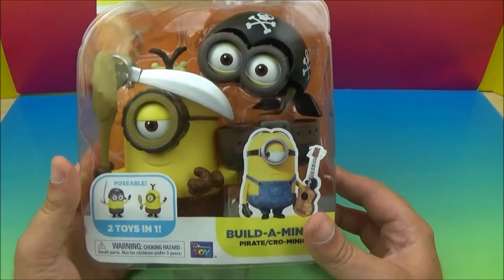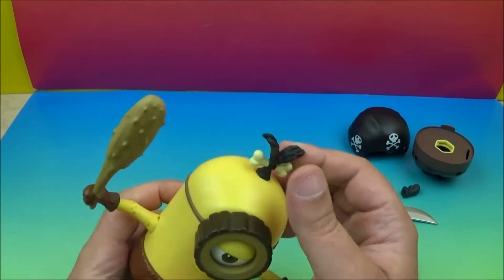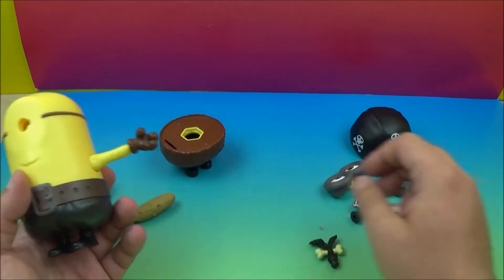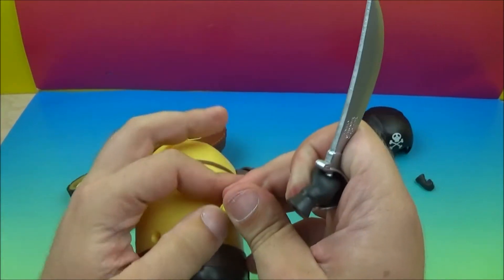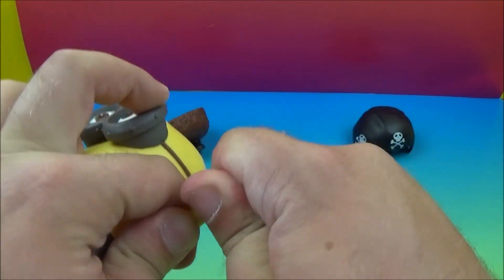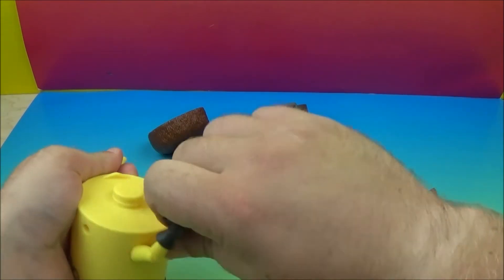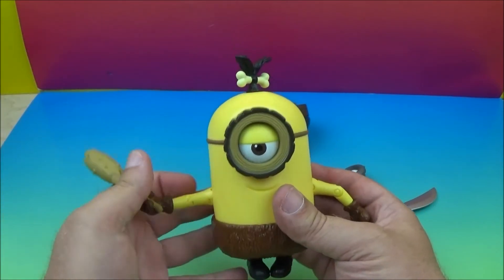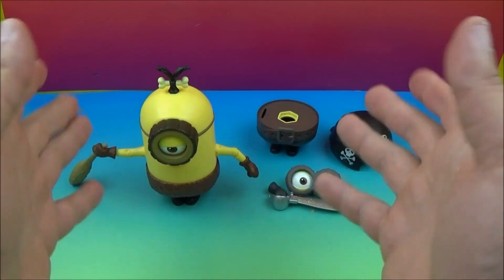MINIONS MOVIE EXCLUSIVE 2 IN 1 CROMINION TO PIRATE MINION TOY VIDEO REVIEW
2 in 1 Cro-minion to pirate minion.